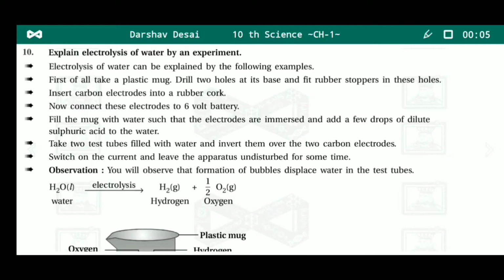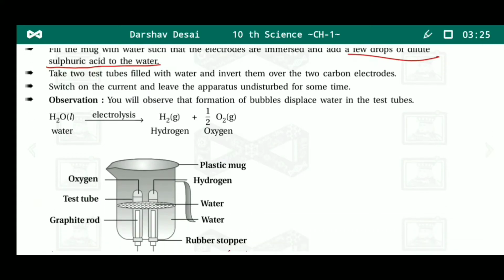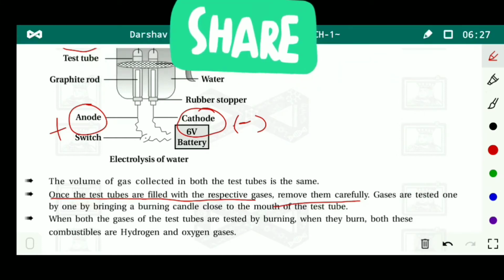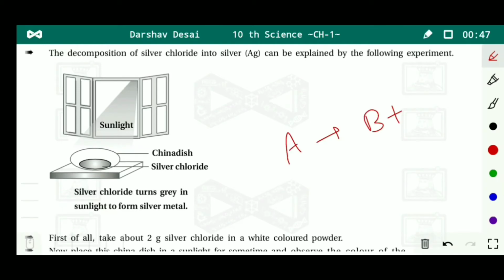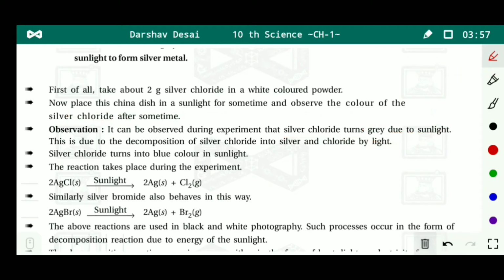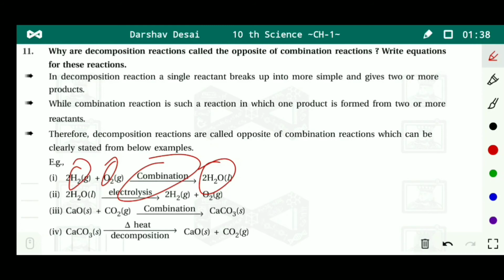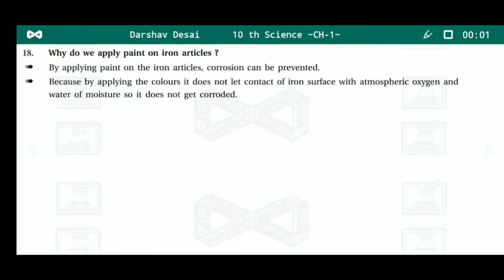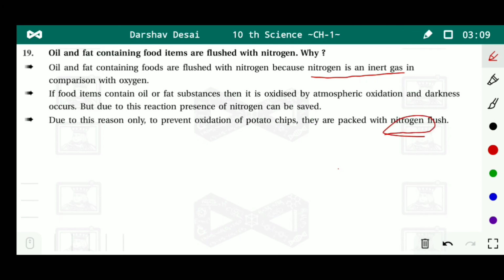~CH-1 *10th Science* Electrolysis of water ,Decomposition Reaction# & Exercise Que No-(11,12,18,19)